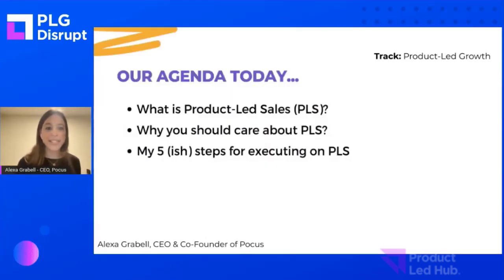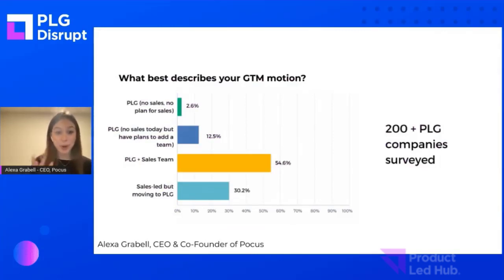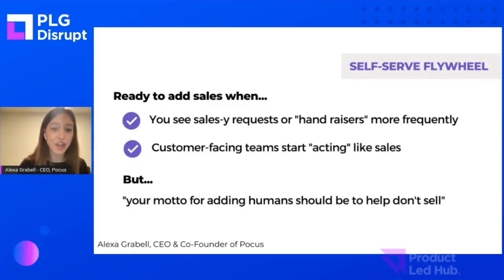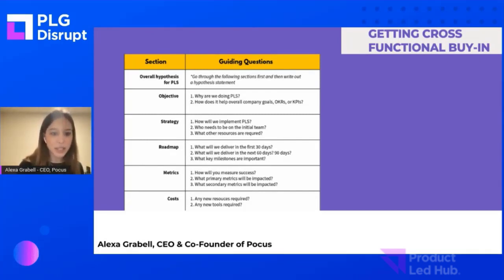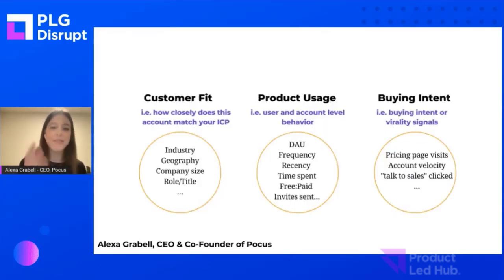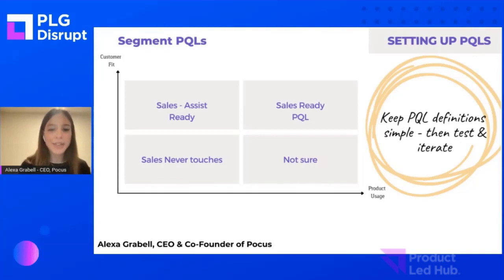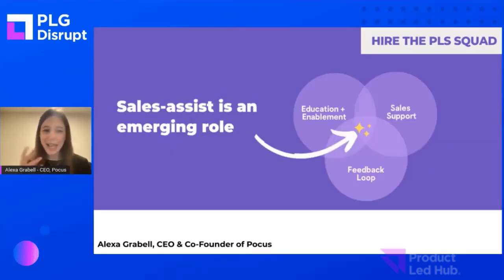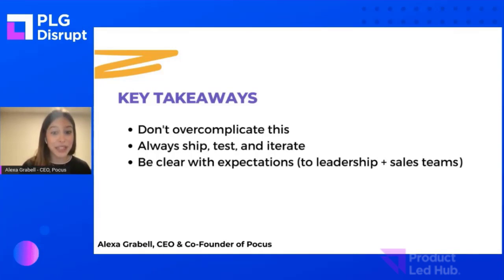How to Add Sales to your Product Led Motion - PLG Disrupt Summit 2021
User sign ups increasing week over week? Tons of users raising their “hands” to talk to your team? Tons of product usage data but no idea how to use it within sales? You might be ready to explore a product-led sales motion.

In this session by PLG Disrupt, Alexa Grabell Co-Founder & CEO at Pocus will cover how to layer sales on top of your self-serve flywheel. We’ll cover when is the right time to add a sales team (backed by real data from our survey of over 100 PLG companies), what people profiles to look for in your first few sales hires, and a quick overview of how to equip your sales team with product-qualified leads.